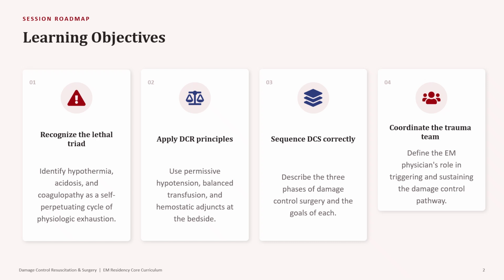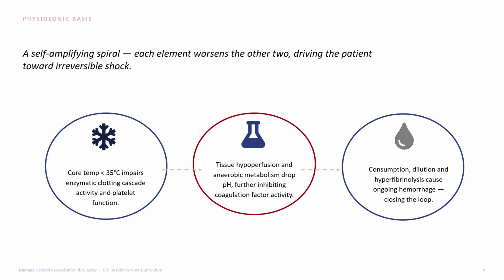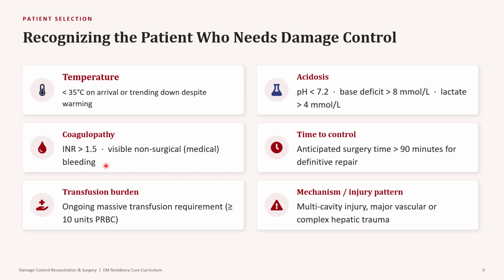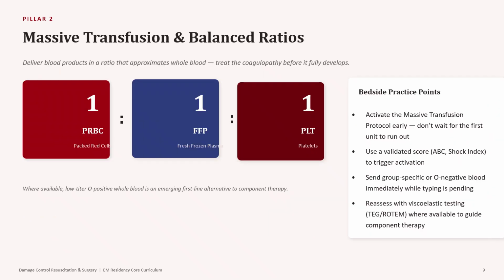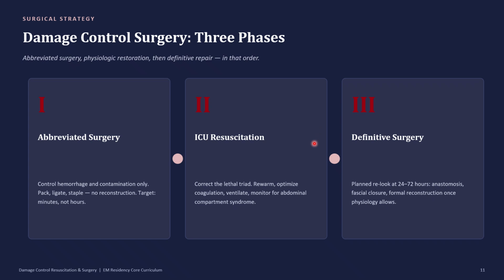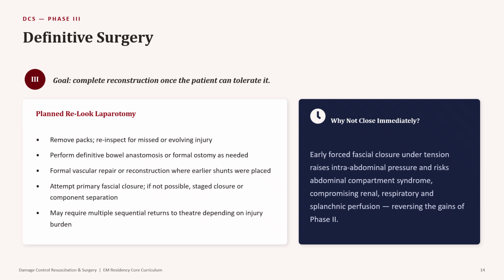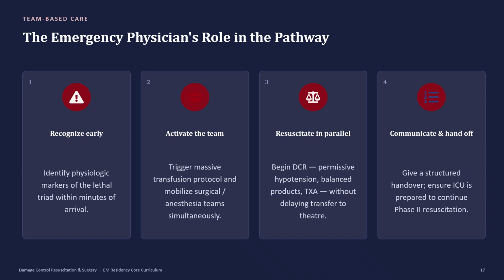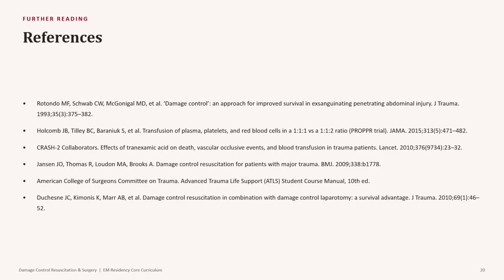DCR DCS Presentation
Damage Control Resuscitation (DCR) and Damage Control Surgery (DCS) are life-saving strategies in the management of severely injured trauma patients with uncontrolled hemorrhage. This lecture covers the lethal triad, trauma-induced coagulopathy, permissive hypotension, massive transfusion, hemostatic adjuncts, the three phases of DCS, and the emergency physician's role in improving trauma outcomes. Ideal for Emergency Medicine residents, trauma surgeons, critical care physicians, and medical students.